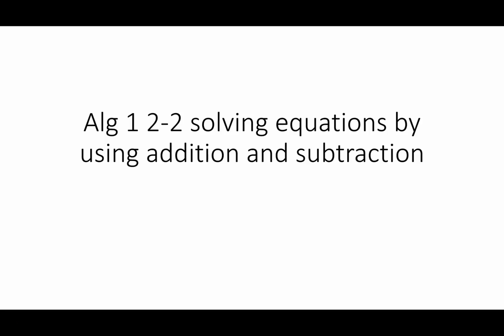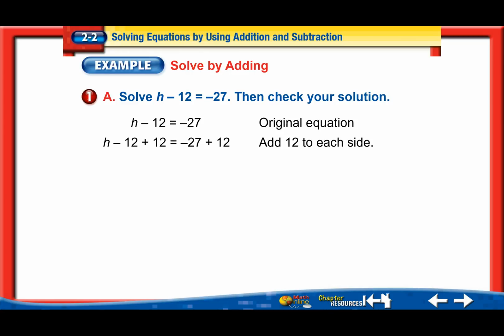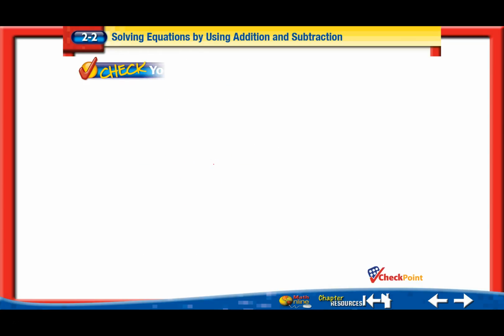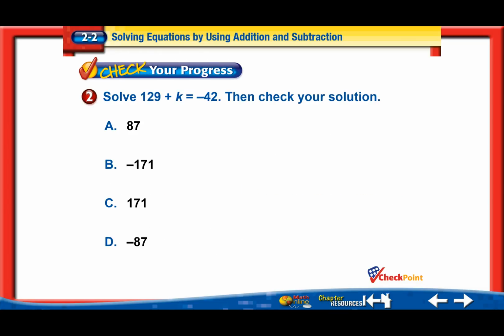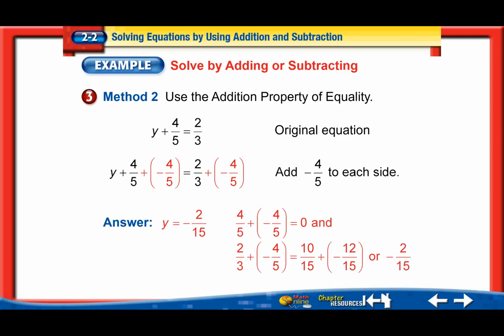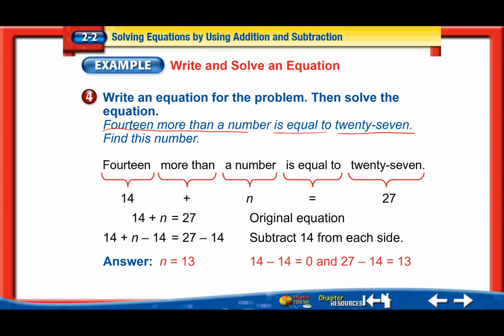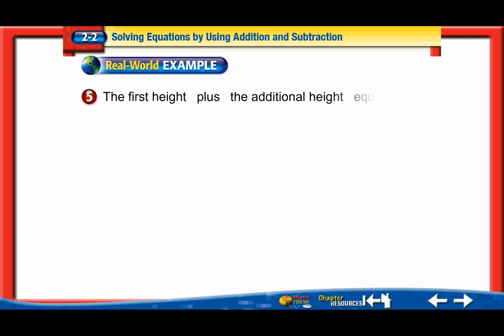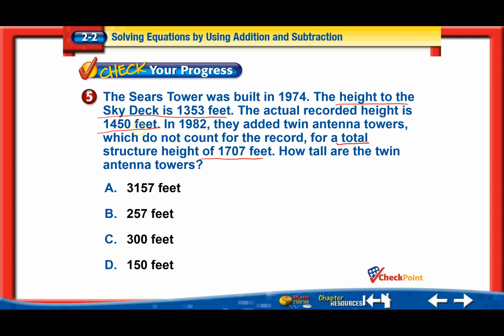Alg 1 2-2 solving equations by addition and subtraction